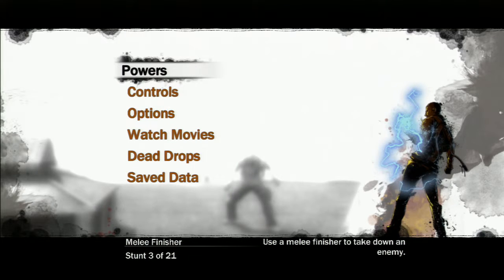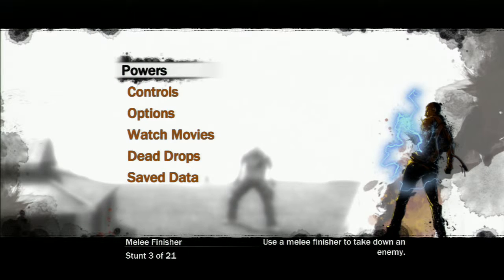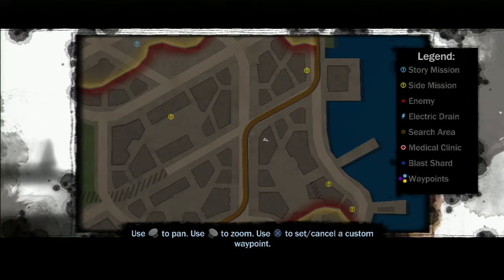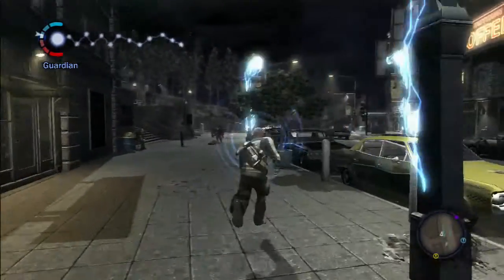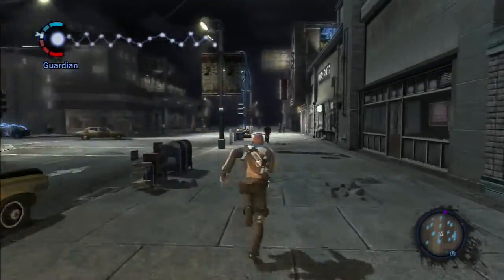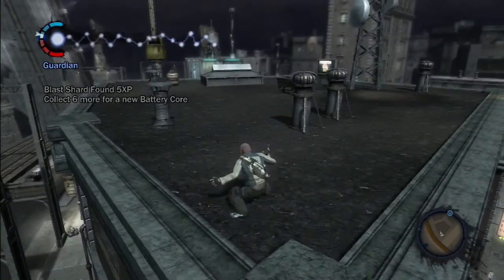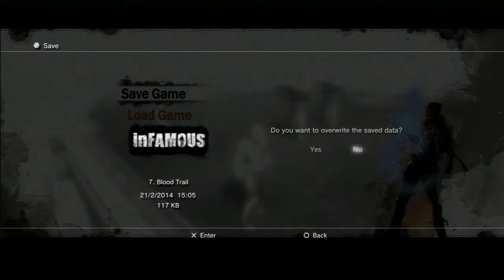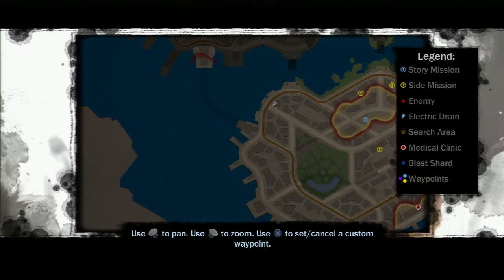inFamous Neon Collectibles Blast Shards Part 5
Join me as play reluctant Hero Cole Macgrath the "Electric Man" in the PlayStation 3 Exclusive inFamous.

In this series I'll be hunting down the collectibles that litter Empire City. All Blast Shards and Dead Drops will hopefully be found, and those that I miss I'll tie off in other parts.

Developed by Sucker Punch Productions and published by Sony Computer Entertainment It was released on 2009, the success of the title led to the creation of inFamous 2, numerous other media and inFamous Second Son for the PS4.